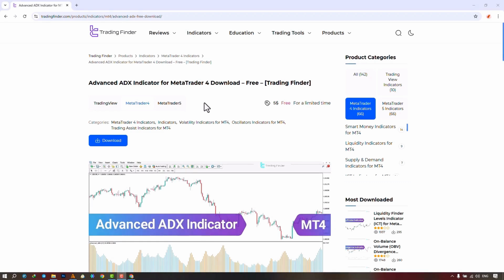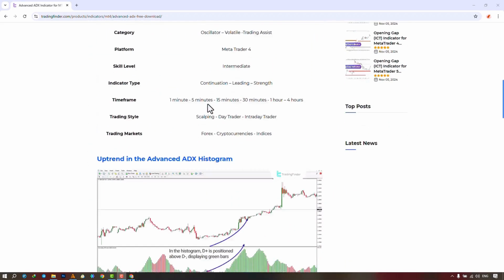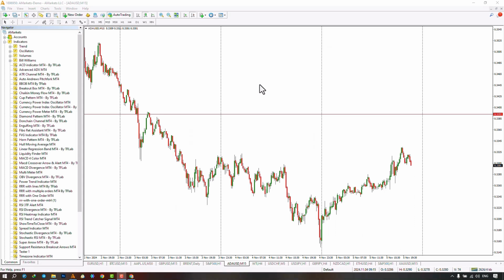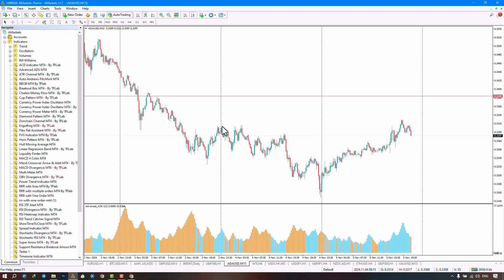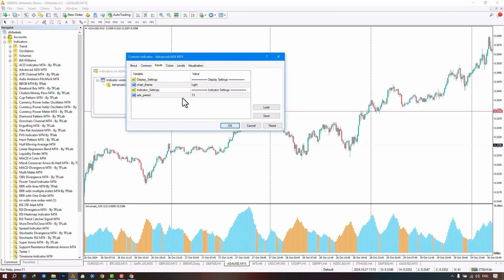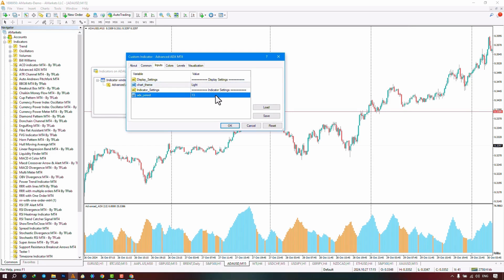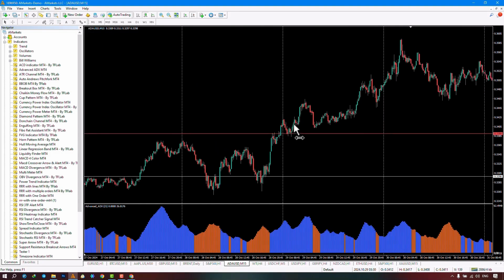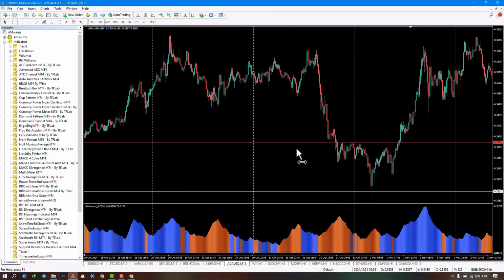Advanced ADX Indicator for MetaTrader 5/4 Download – Free – 📥[Trading Finder]📥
🔍 Download the Advanced ADX Indicator for MT4/5 – Free! 🔥

Boost your trading strategy with the Advanced ADX Indicator for MetaTrader 5 (MT5)! Whether you’re an experienced trader or just starting out, this tool helps you analyze market trends,
identify potential entry/exit points, and manage your trades more effectively.

 Get it for free today and improve your trading decisions with the power of ADX.

📈 Key Features:

Precise trend identification.
Supports advanced trading strategies.
Helps with risk management.
Easy to install on MT5/4.

 00:00  intro
 00:17  download indicator in trading finder site
 00:34  how to add indicator in metatrader 4/5
 01:05  Advanced ADX Indicator indicator setting